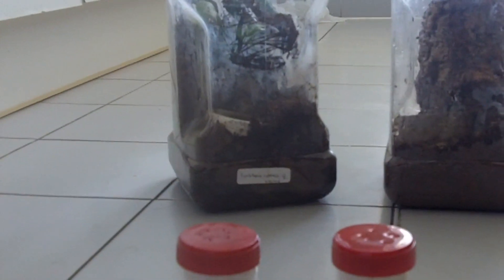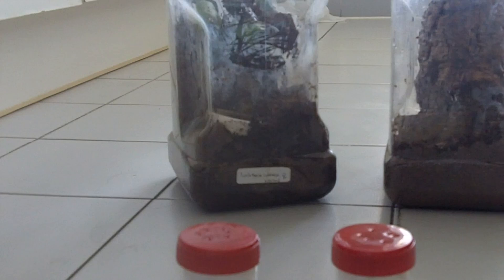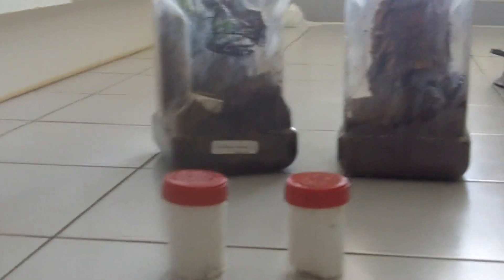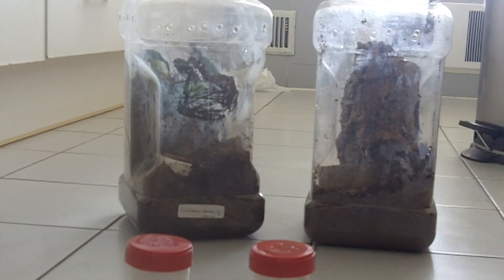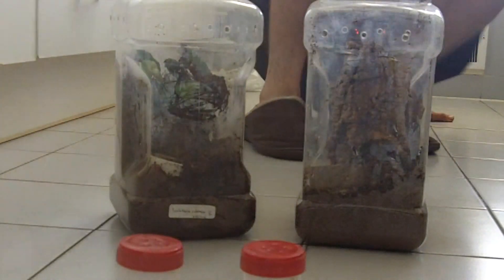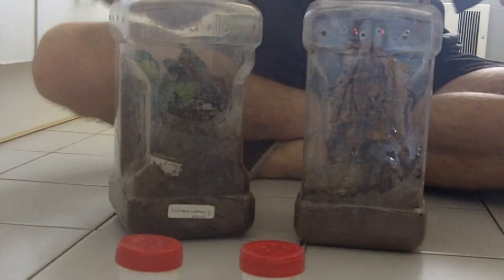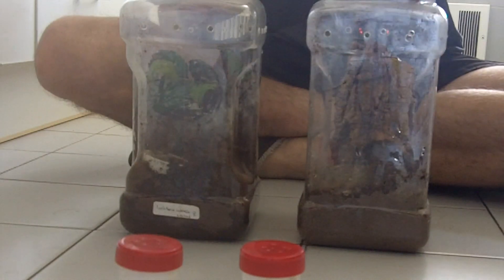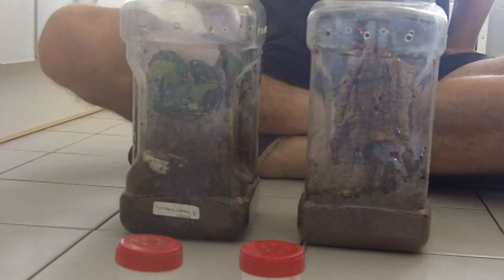Poecilotheria Miranda (Bengal Spotted Ornamental) Unboxing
Got a nice pair of P.miranda.  One of my favourites next to the subfusca